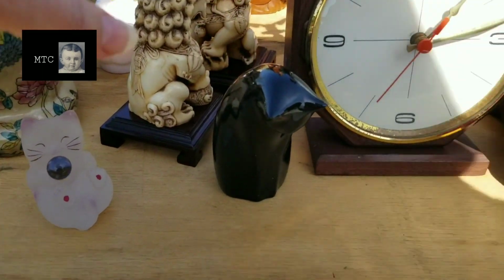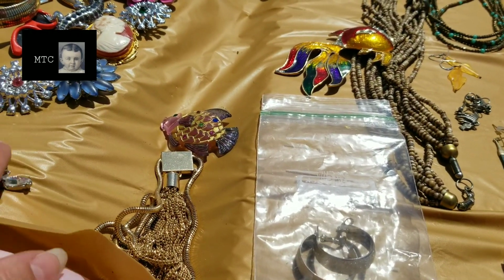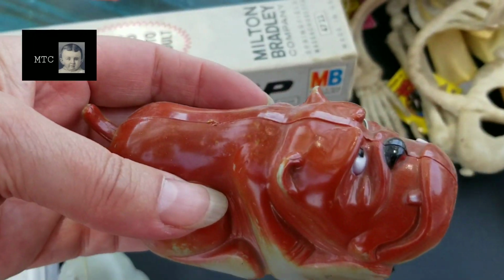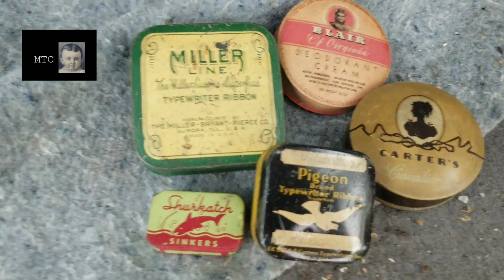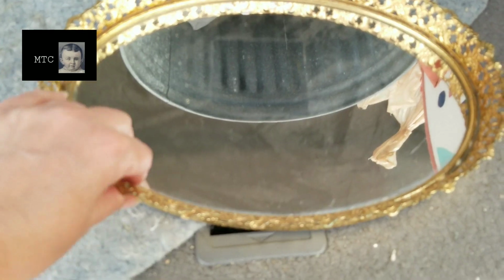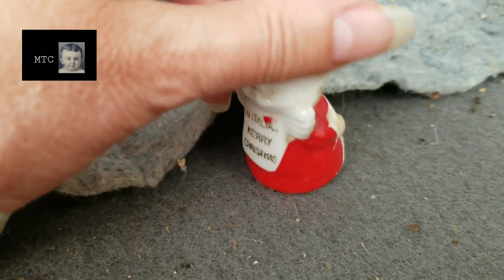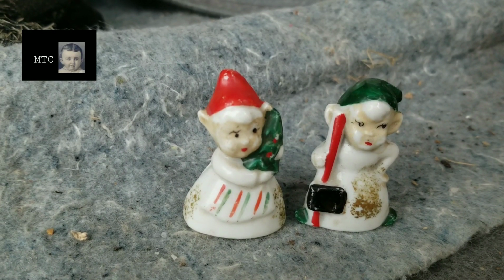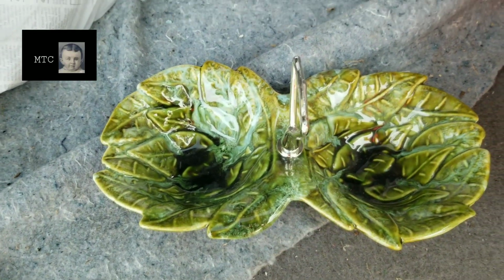289: First Flea Market in 2021. You Never Know What You Will Find! | Vintage and Antiques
Ive been missing the flea market. I was so happy to finally get there, albeit on a VERY hor day. I love how you never know what you will find. I stumbled across something thatI had been on the lookout for for some time. @avisioninvintageco9883 would have loved one of the booths I stopped at.

Looking to bingewatch vintage and antque thrifting and hauls?